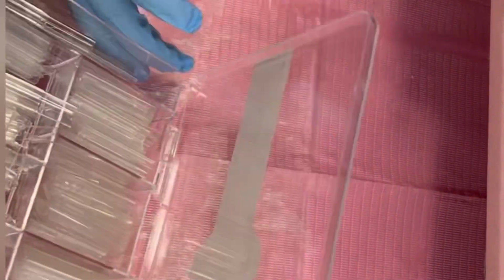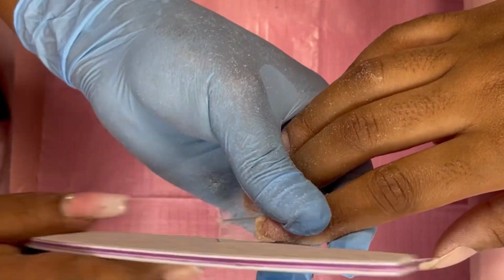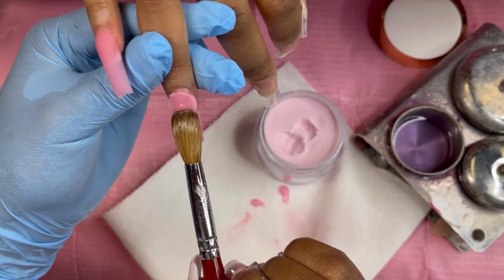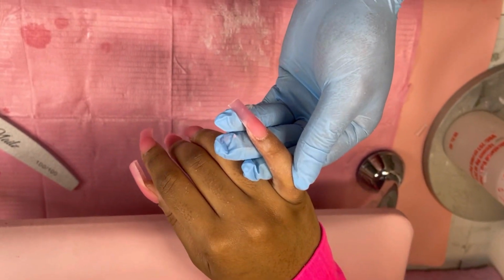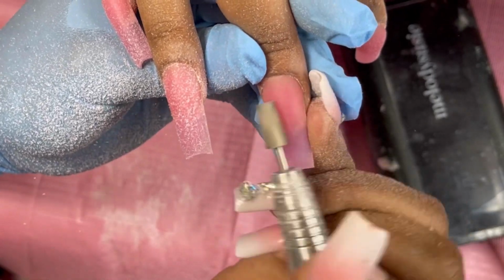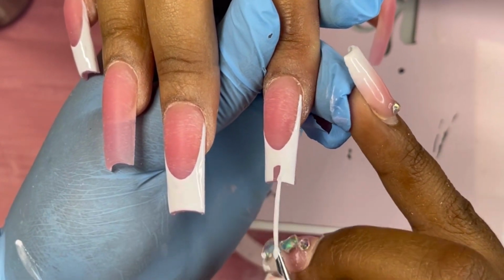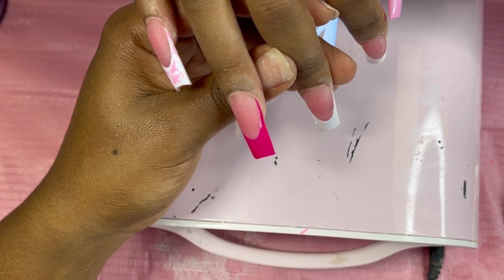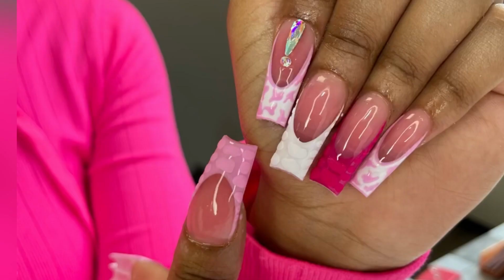How to do fullset acrylic nails | beginner friendly nails | how to do French nails | acrylicnails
How to do fullset acrylic French nails

Products used ⬇️
Bubble pink
Hand files 100/100
Monomer
Square tips

Pana drill bits ⬇️
Medium
Coarse

Check this out!

Liner brush ⬇️

Check this out!